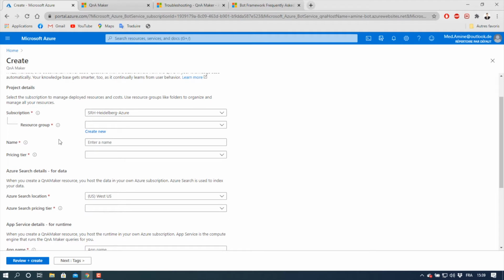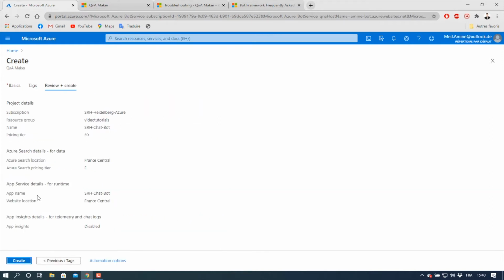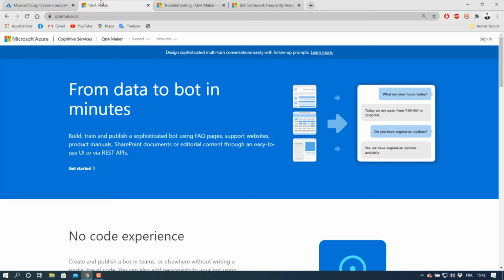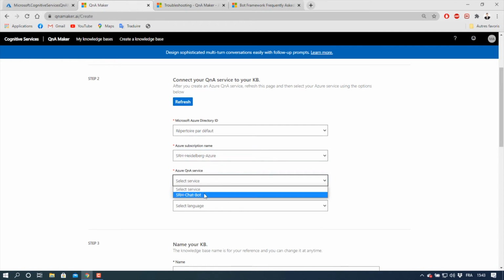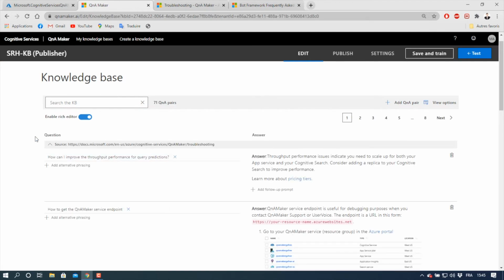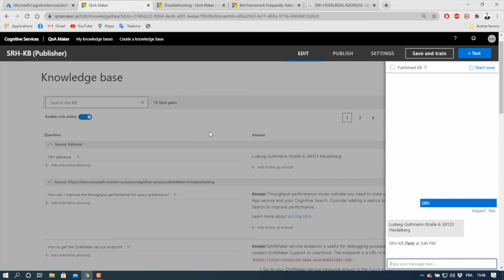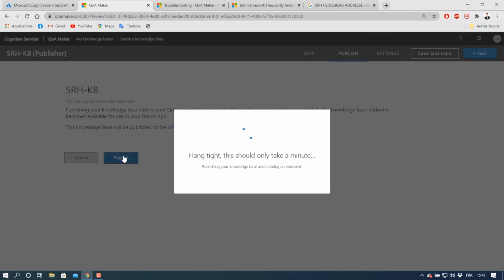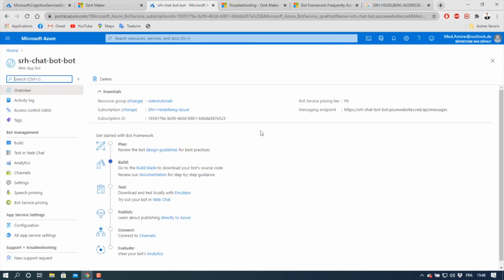Azure Cloud Services: Web App Chat Bot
Creating a Web App Chat Bot using the Azure QnA service